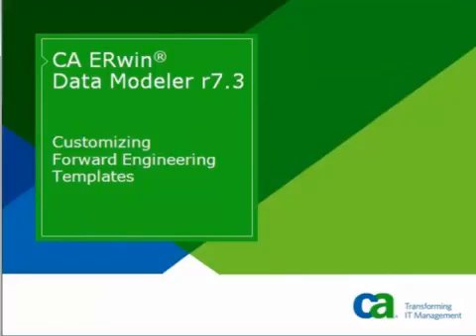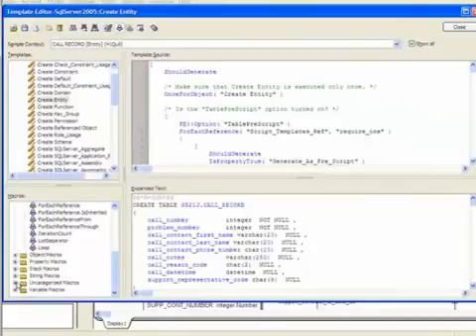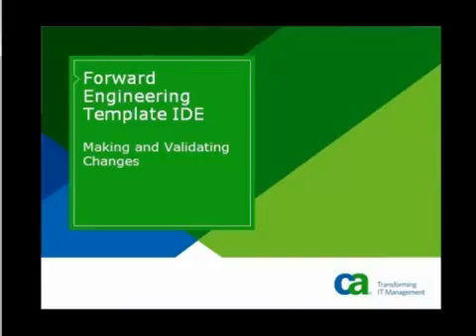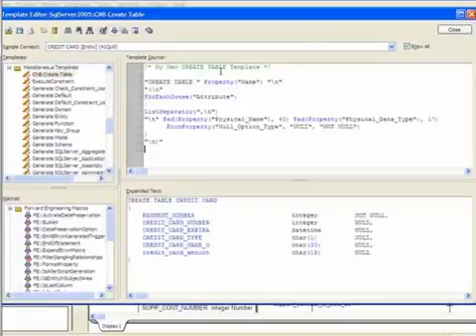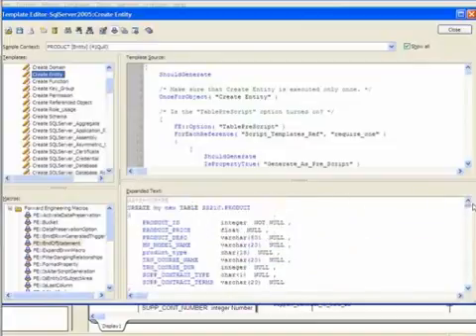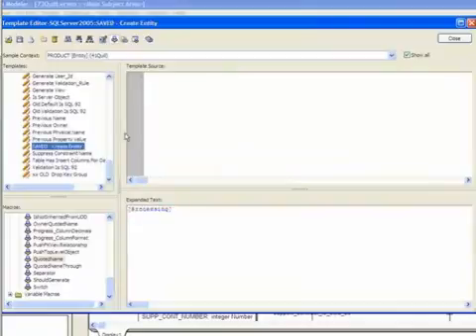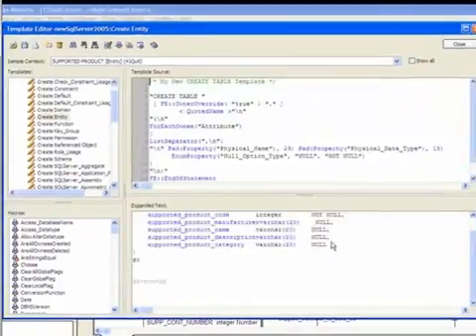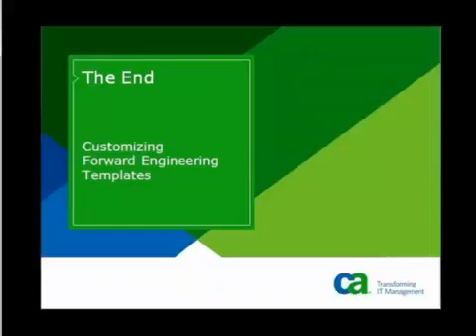ERwin Data Modeler r73 FE IDE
There are times when you would like to change the SQL the CA ERwin Data Modeler r7 generates during Forward Engineering (FE). 7.3 includes an Integrated Development Environment (IDE) environment which allows you to do that. This video demonstrates the process.